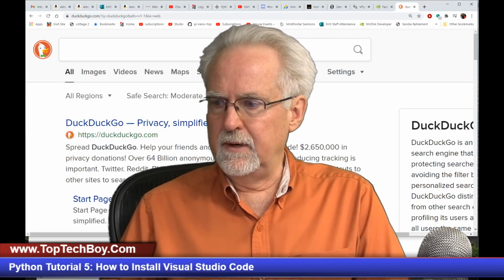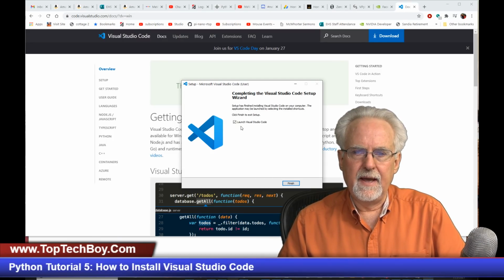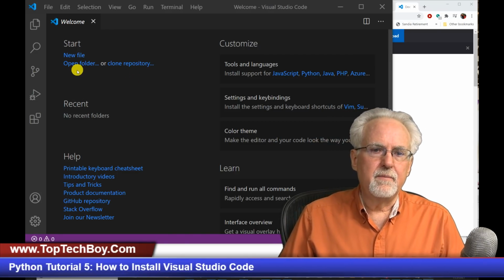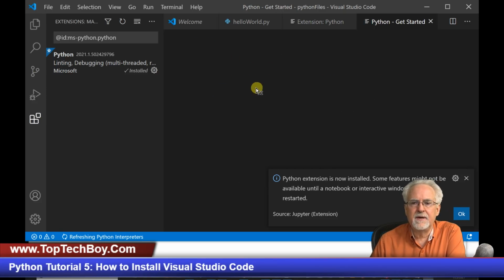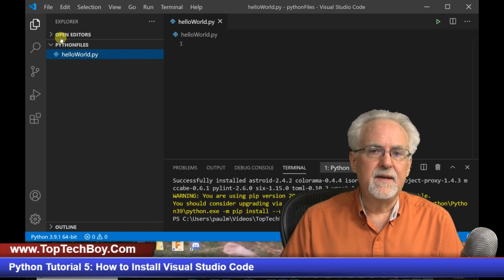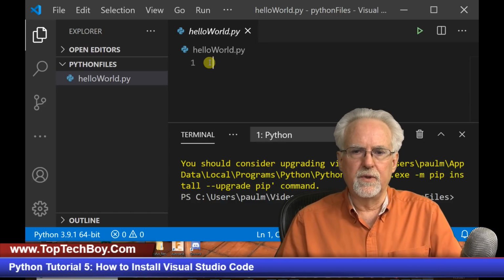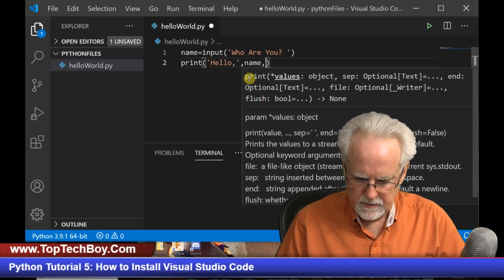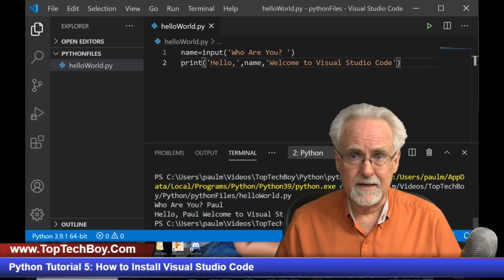Python Tutorial 5: How to Install Visual Studio Code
In this video we show step-by-step instructions on how to install visual studio code, which is an excellent development environment for you to write your python code..